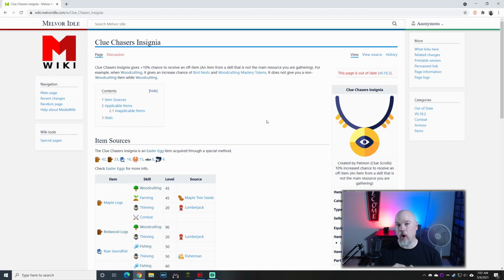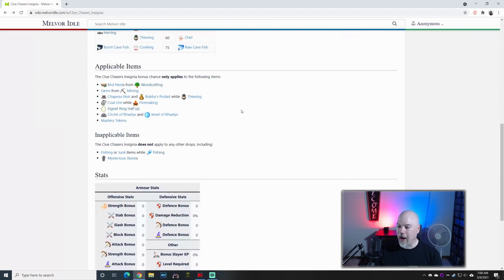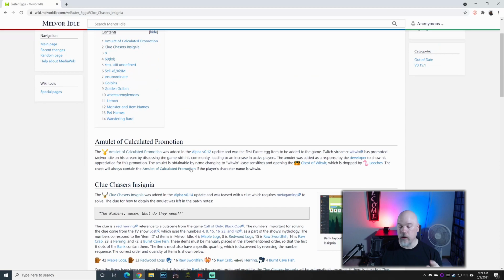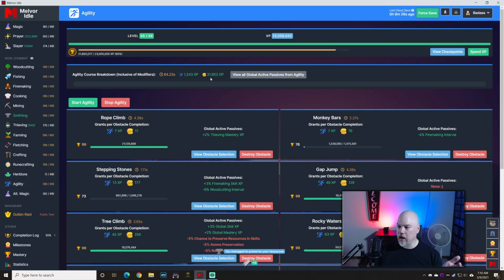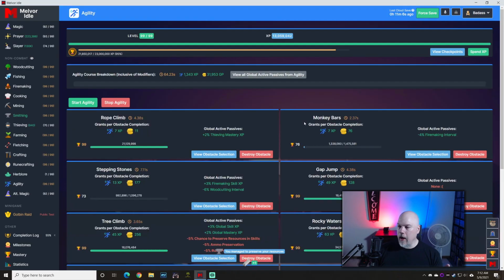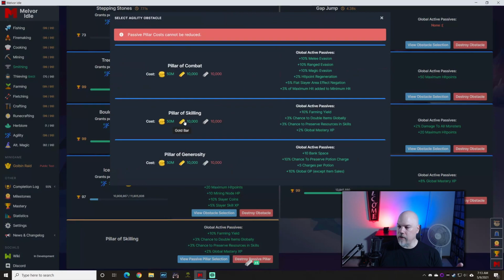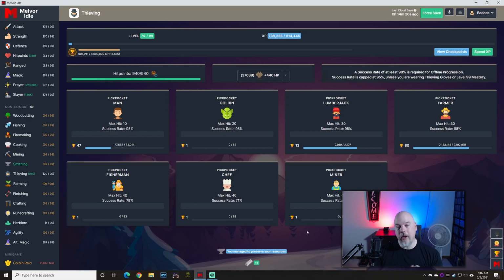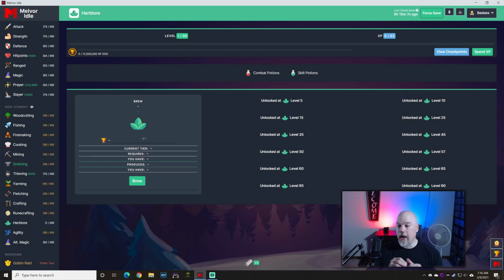My Precious... - Hardcore Melvor Idle - Episode 24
Could that be a Signet Ring?

Credit to whoever drew this awesome Gollum too!